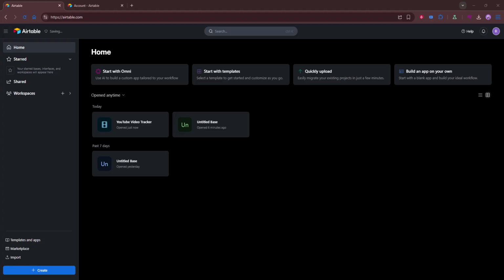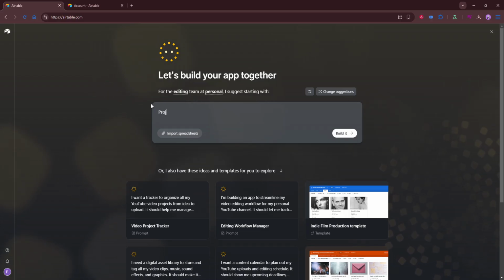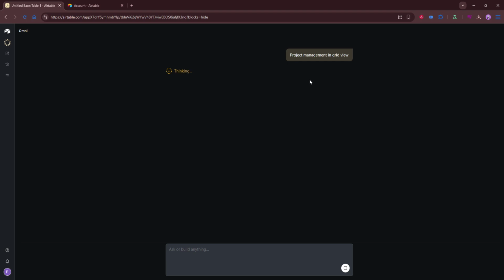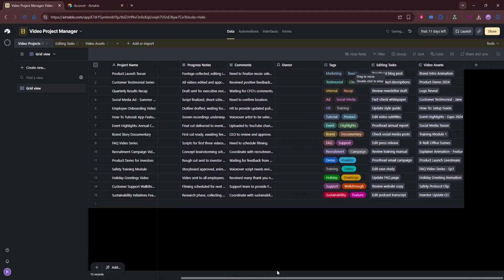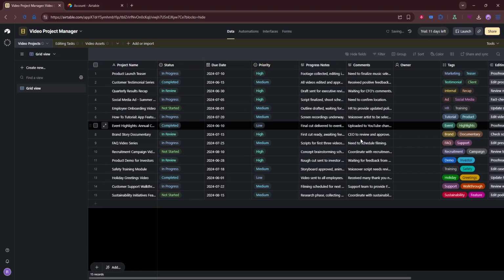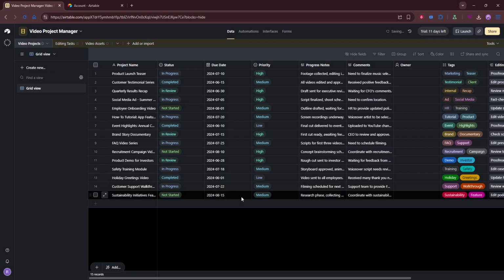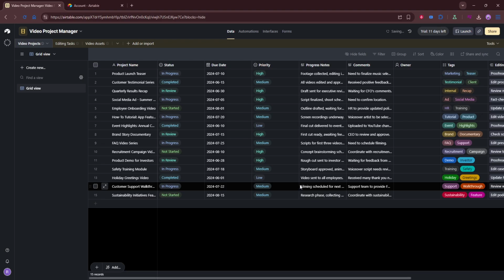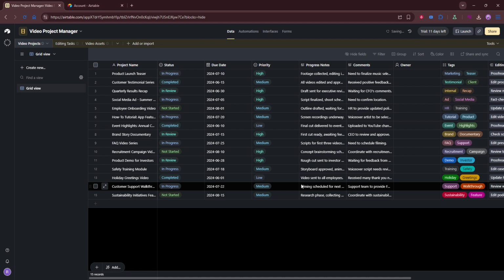How to Setup Airtable for Project Management [Step By Step Guide]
In today's video we cover How to Setup Airtable for Project Management [Step By Step Guide]